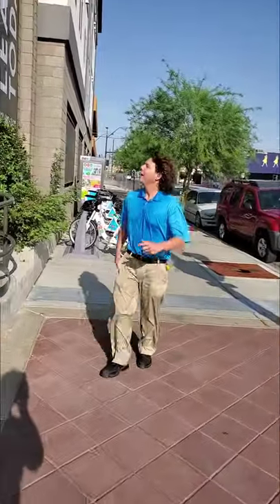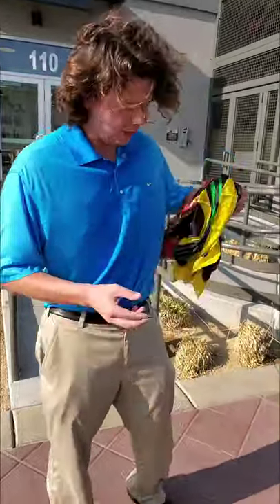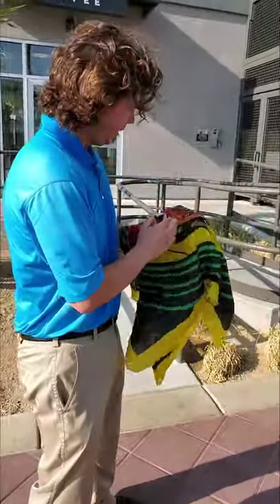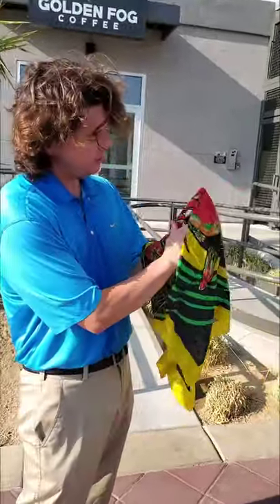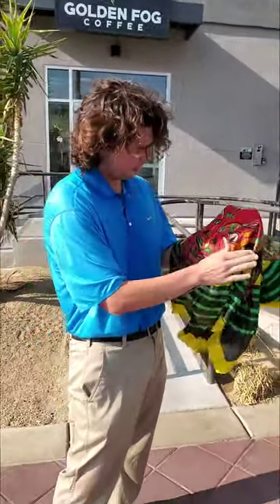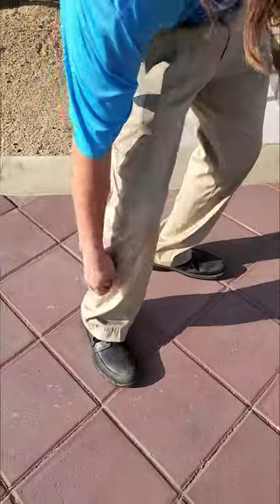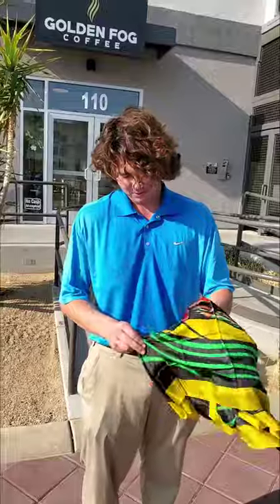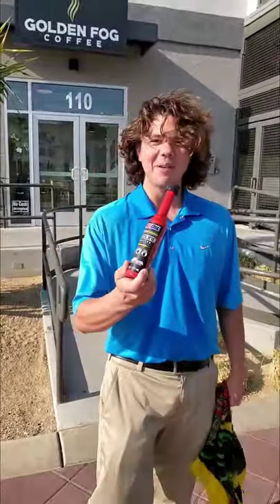THE AMSOIL GUY Upper Cylinder Lubricant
The AMSOIL guy caught downtown Las Vegas At the Golden fog coffee shop with a bottle of AMSOIL Upper Cylinder Lubricant.

Tyler with a 2018 Toyota Tacoma V6 has averaged 4 miles per gallon better by using the AMSOIL Upper Cylinder Lubricant. This is the Product Info

Did you know The AMSOIL Guy used to do close up magic on Fremont Street in Las Vegas?

If you would like to try AMSOIL this is my link and I will be your AMSOIL Dealer and will be able to answer your questions.

About AMSOIL. est. 1972:

First 100% Synthetic Oil Certified in the USA

1. Where can I find AMSOIL?

       2. What makes AMSOIL different than other oils? -

AMSOIL is 100% Synthetic & has higher film strength & holds up 4× better in turbocharger deposit testing than Mobil 1 EP which protects and separates metal parts, keeping them from wearing and Lasting Exponentially longer.

3. Why should I use AMSOIL?: It protects the engine so it will last longer. Less oil changes less often (once per year/15,000 miles) or longer... Save money in Gas & Time making it less expensive than a free oil change over the year.

     25,000 Mile AMSOIL OIL CHANGE.

Synthetic Oil Protection Coffee - Ebens Favorite.